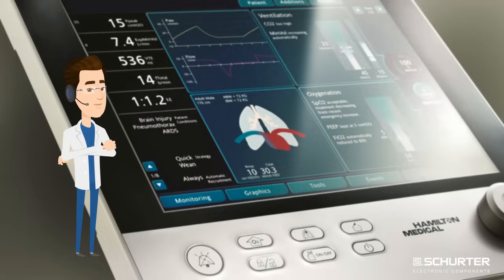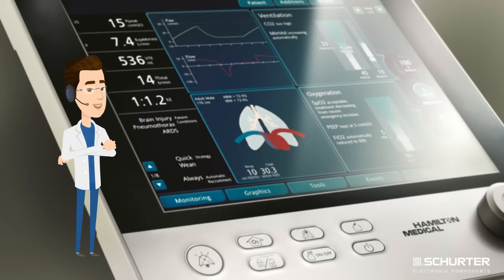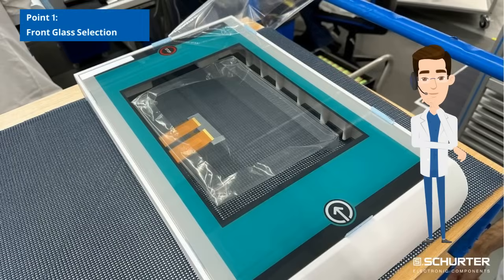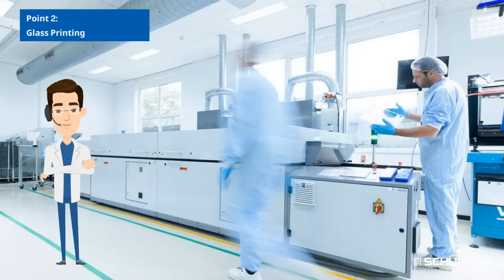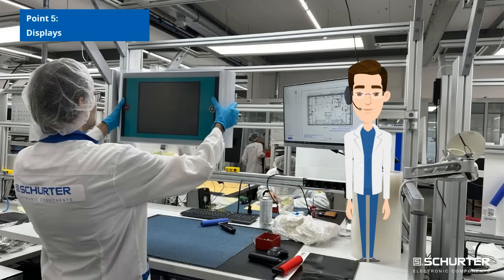SCHURTER. 7 Tips for Developing 'The Perfect HMI'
In this video, we provide recommendations for making the right choices, which will aid in the development of a PCAP touchscreen.
Designing a high-quality HMI solution is a customized process that involves numerous considerations. Specific knowledge and expertise are required to properly integrate touchscreens, displays, and controllers. All individual process steps, such as glass printing, laminating, optical bonding, and integrating electronics, must be carefully coordinated.

The development of a first-class HMI solution is technically complex. A large number of factors need to be taken into account. In-depth expertise is crucial for the optimal integration of touchscreens, displays and controllers. All individual process steps, such as printing on glass, laminating, optical bonding and the integration of electronics, must be carefully coordinated.
In this video, we share recommendations to help you make the right decisions when developing a PCAP touch panel.
With the right selection of these components, you can realise an input system that is optimally matched to the application.